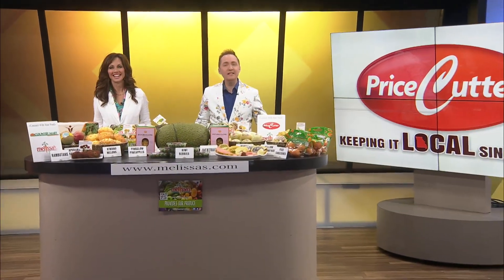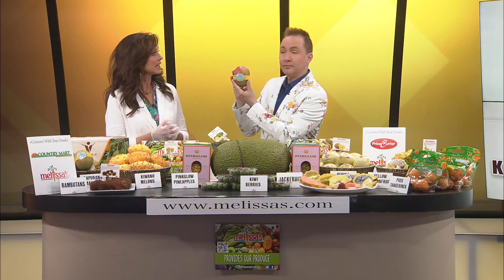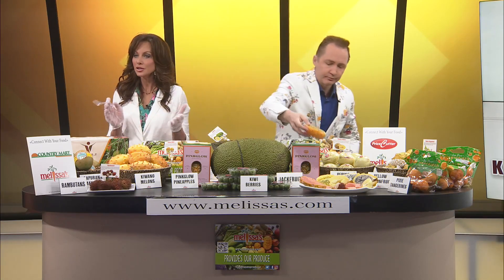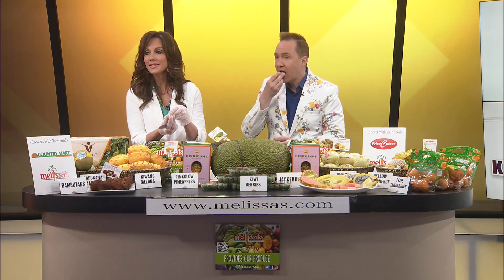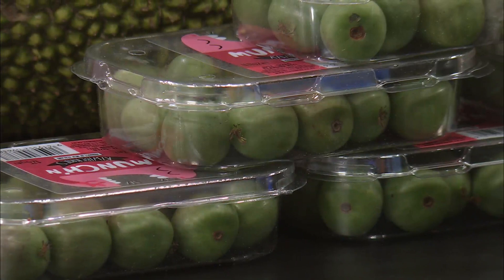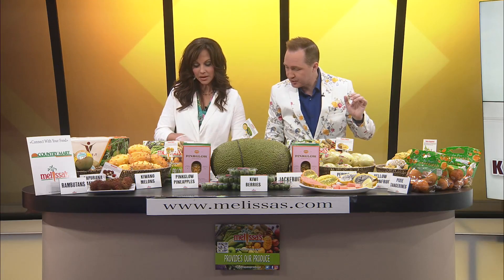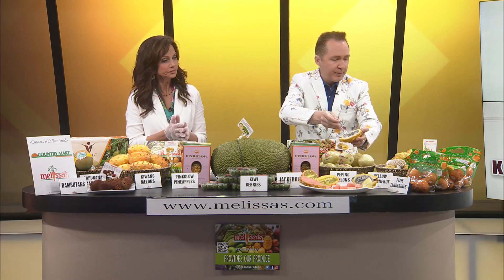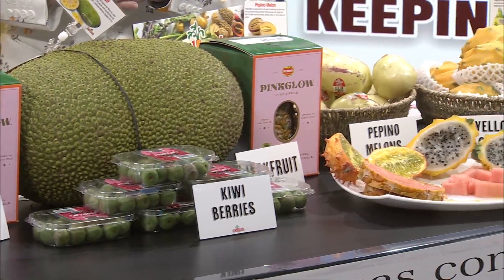Ozarks FOX AM Exotic Plants and Fruits at Price Cutter 032221